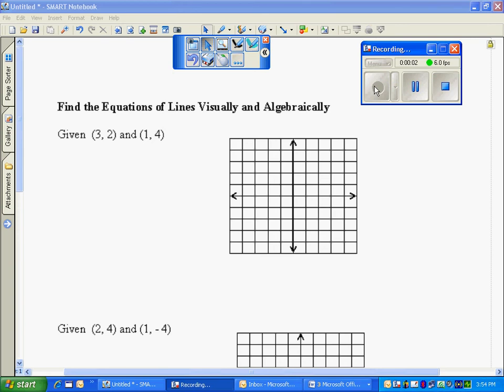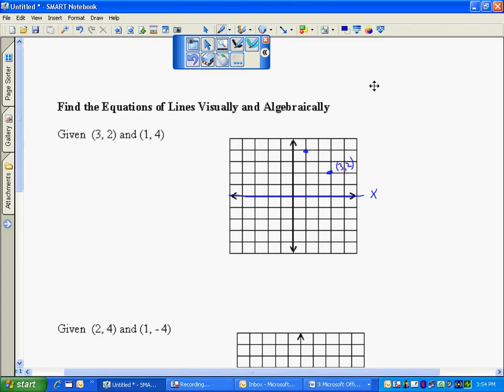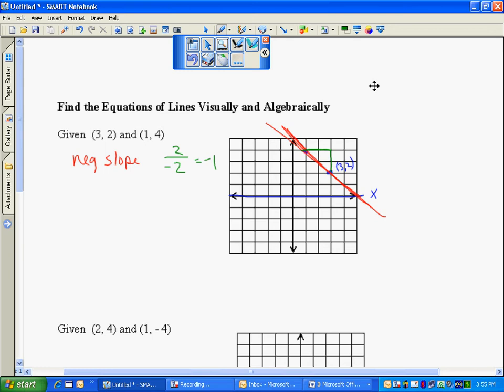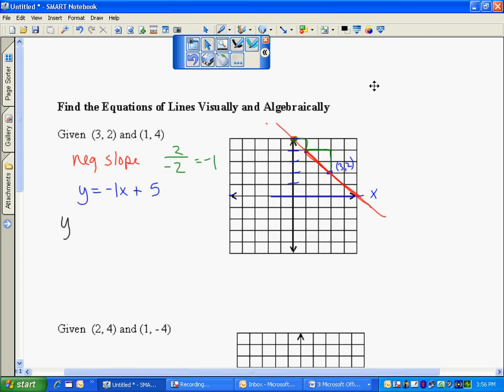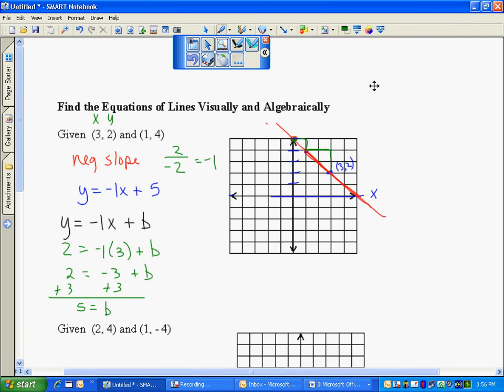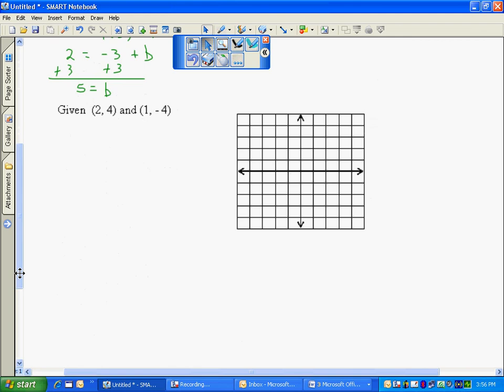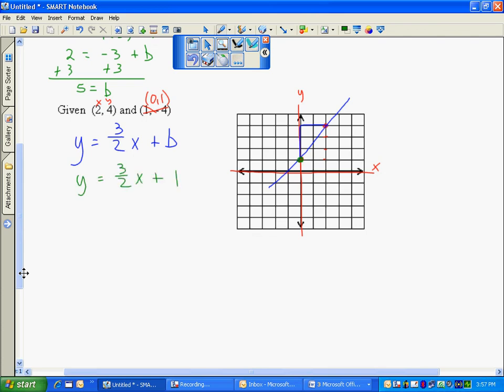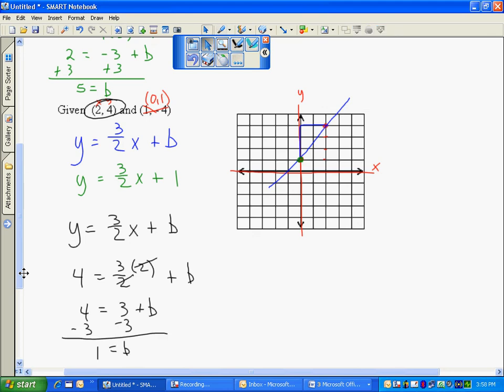SKC MATH 100 | Ch.2 Sc.7 Visualizing Equations of Lines